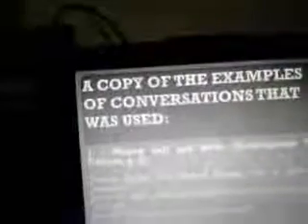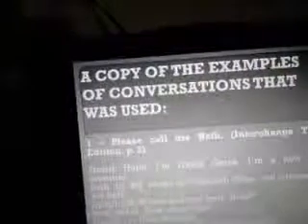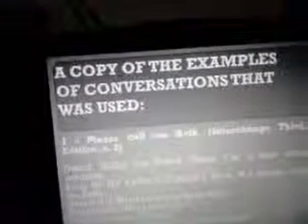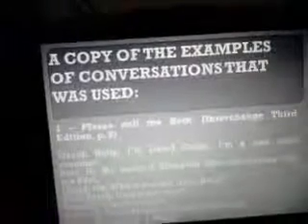pcc camila da silva lapolli ararangua ingles oral